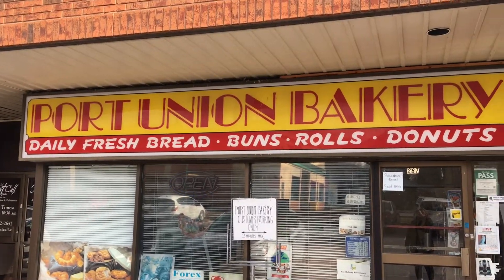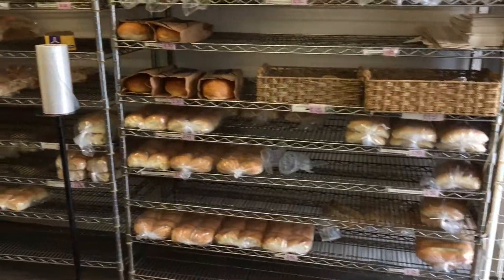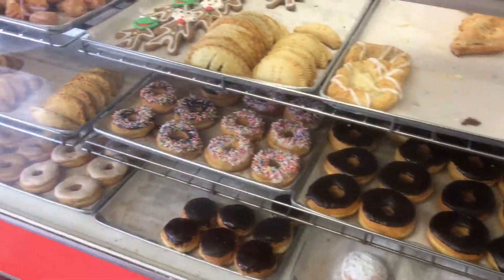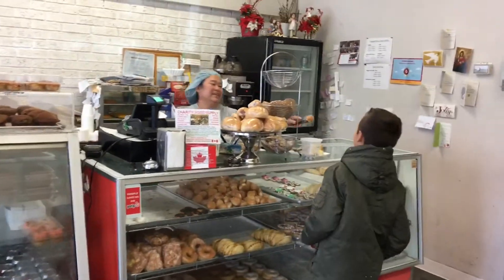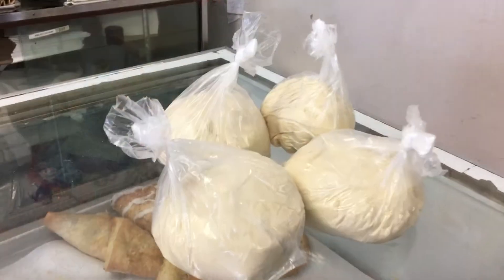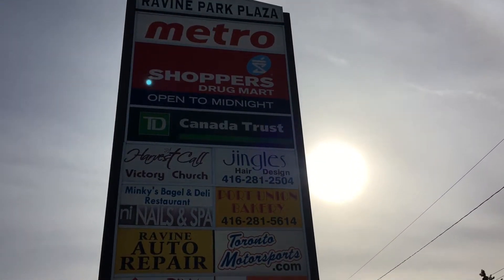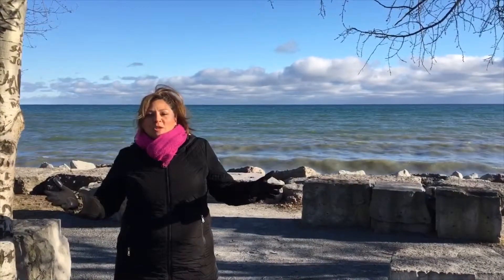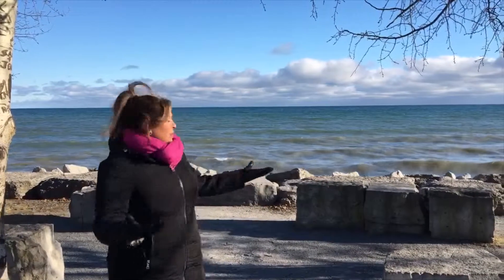10 in 10 10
Thank you for following my Real Estate journey on YouTube.  If you want to get in touch with me you can reach me here: